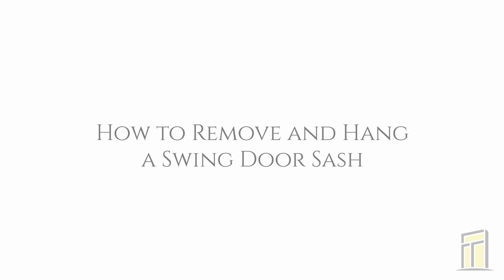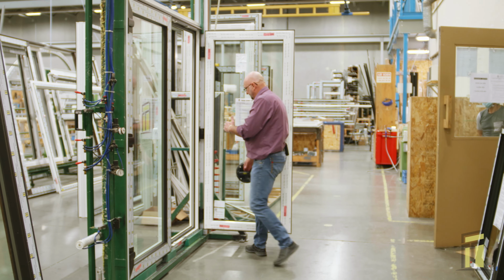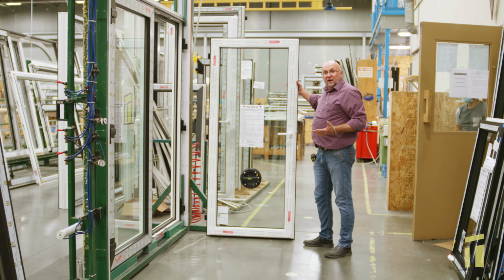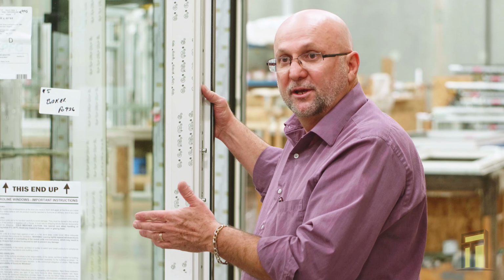How to Remove and Hang a Swing Door Sash | EuroLine Windows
This video shows how to remove and hang a swing door sash.